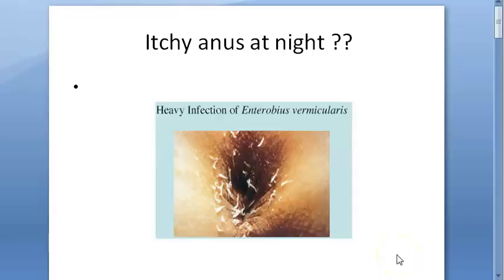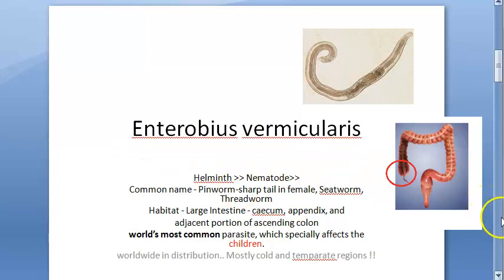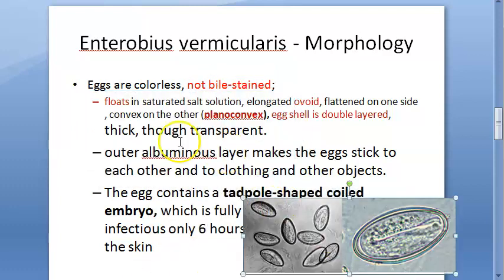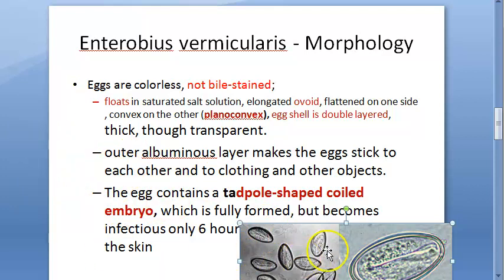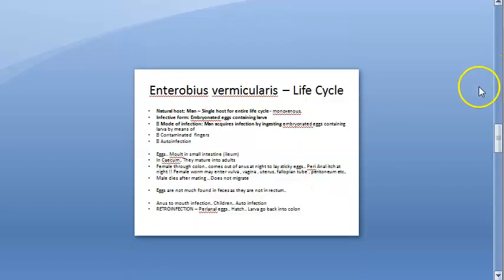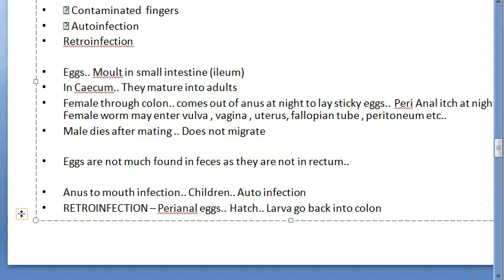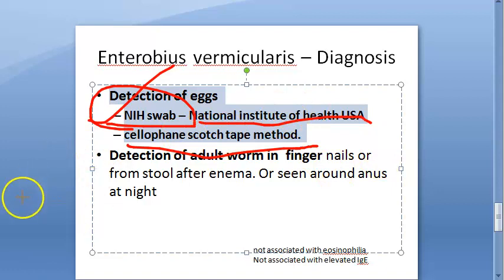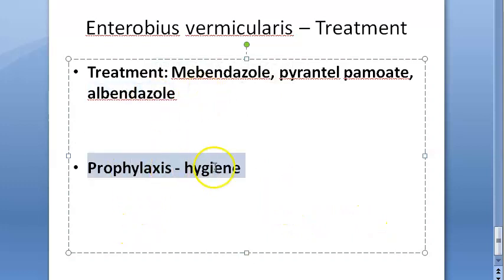Parasitology 208 a Enterobius vermicularis itchy night child nematode pin thread Pruritus worm treat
2:31 Morphology of Adult
4:00 Eggs
5:50 lifecycle man infection
12:09 Clinical Features
13:16 Diagnosis
15:59 TREATMENT
16:30 REVISION